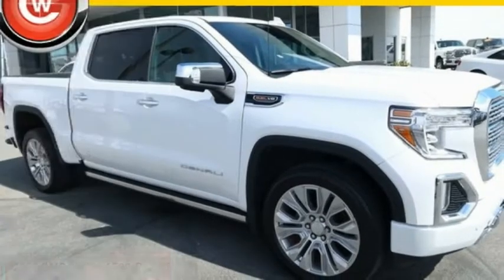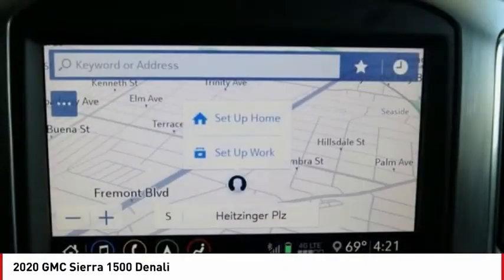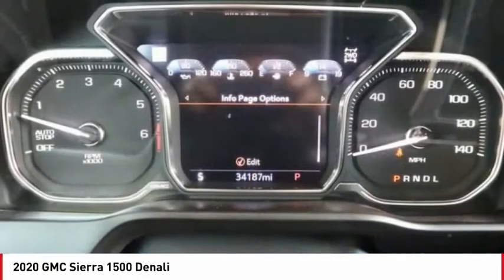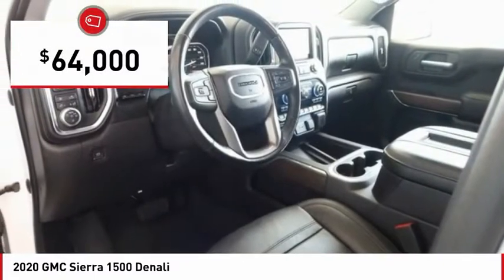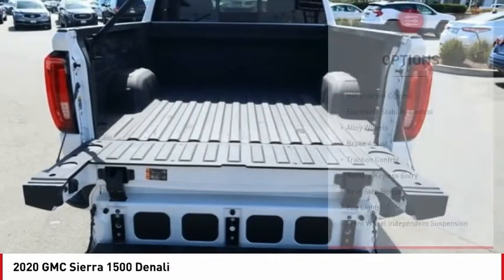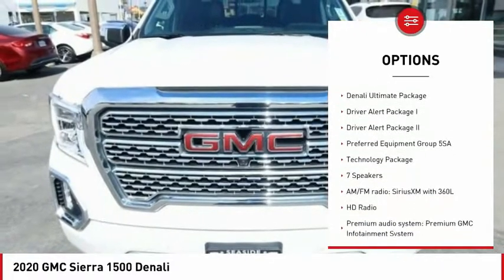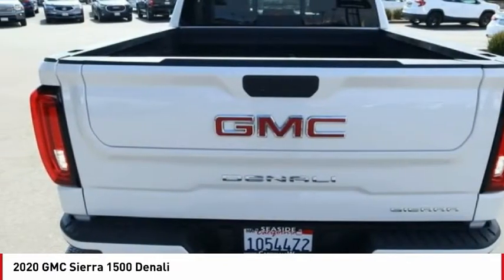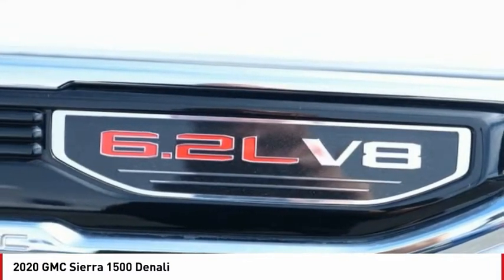2020 GMC Sierra 1500 Denali FOR SALE in Seaside, CA U29785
2020 GMC Sierra 1500 Denali

Cardinale GMC
2 Heitzinger Plaza

Package,Sunroof/Moonroof,Tow Package,Android Auto,Apple Carplay,Blind-Spot Monitors,Bluetooth,Collision Avoidance System,Heads-Up Display,Heated/Cooled Seats,Lane Keeping Assist,Navigation,Smartphone App Integration,Touchscreen Controls,Voice Recognition,Wi-Fi Hotspot